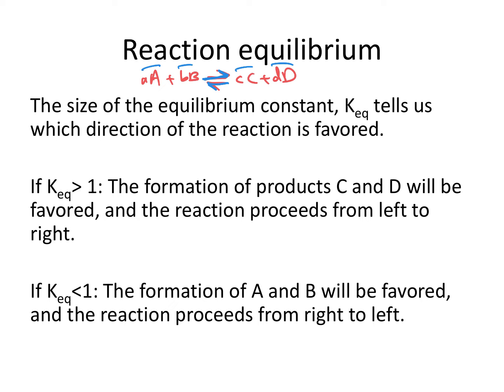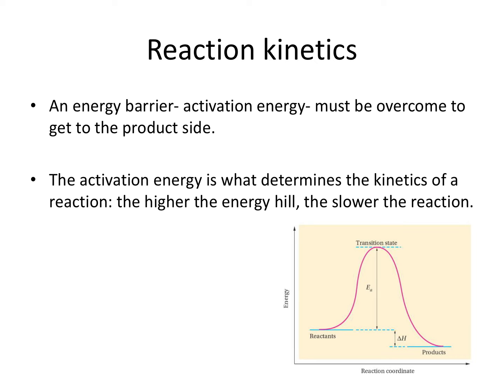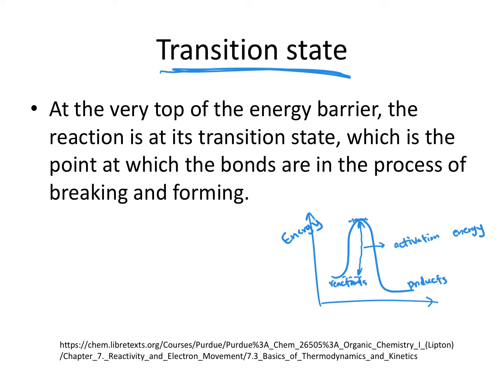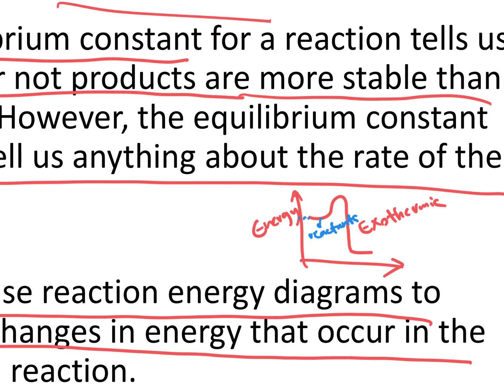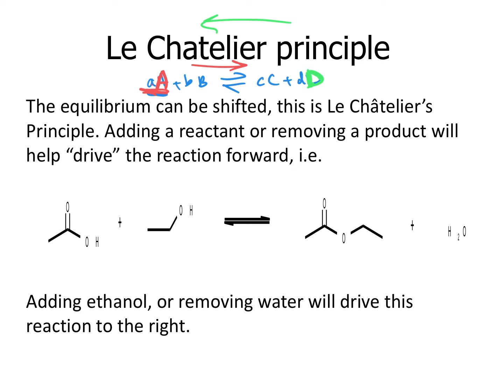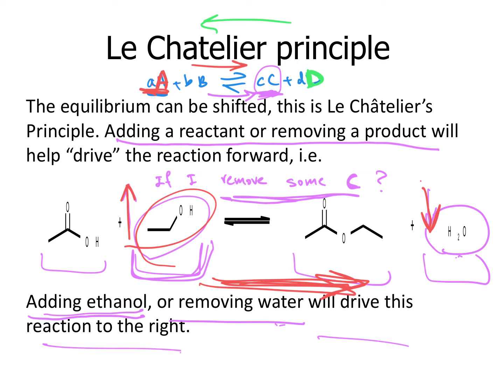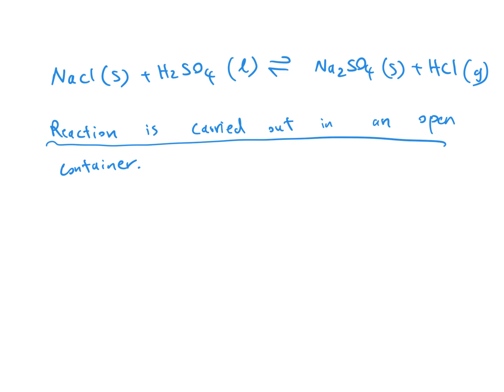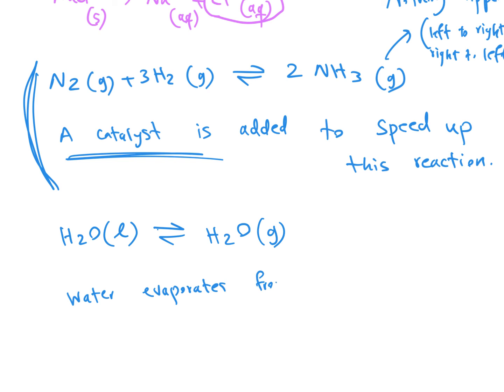CHEM275-23rd Lecture- Chapter 3-11March22.mp4